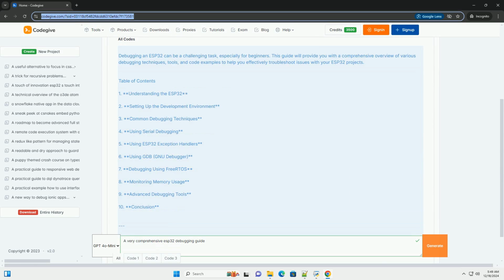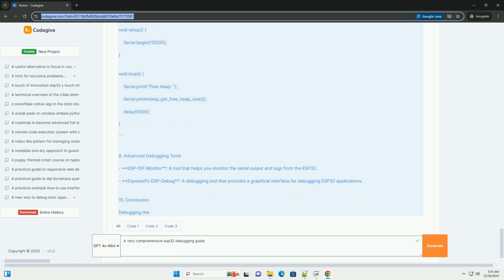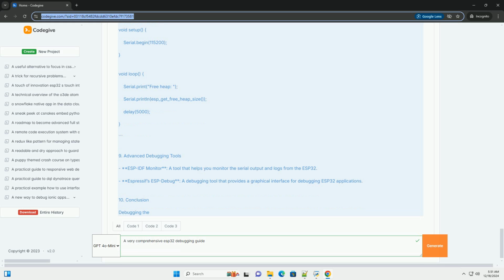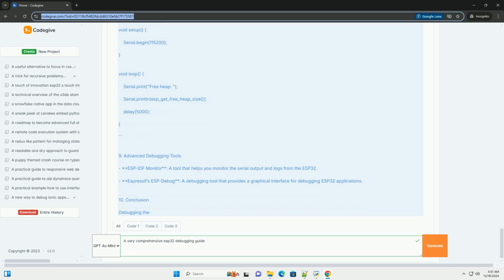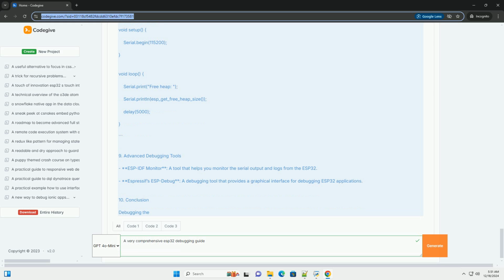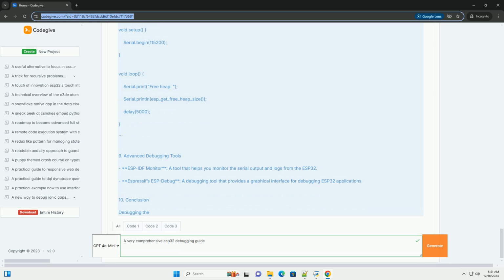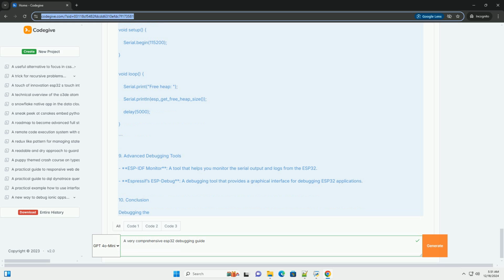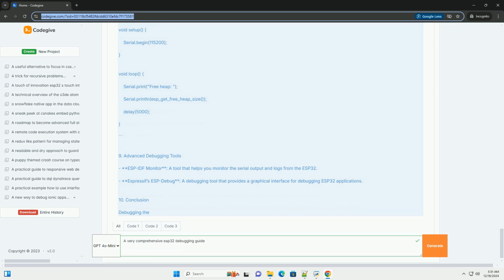a very comprehensive esp32 debugging guide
debugging an esp32 can be a challenging task, especially for beginners. this guide will provide you with a comprehensive overview of various debugging techniques, tools, and code examples to help you effectively troubleshoot issues with your esp32 projects.

1. **understanding the esp32**
2. **setting up the development environment**
3. **common debugging techniques**
4. **using serial debugging**
5. **using esp32 exception handlers**
6. **using gdb (gnu debugger)**
7. **debugging using freertos**
8. **monitoring memory usage**
9. **advanced debugging tools**
10. **conclusion**

 1. understanding the esp32
the esp32 is a powerful microcontroller with built-in wi-fi and bluetooth capabilities. it is widely used in iot applications. understanding its architecture, including the dual-core processor and various peripherals, is crucial for effective debugging.

 2. setting up the development environment
before debugging, ensure you have the following installed:
- **arduino ide or platformio**: these are popular environments for programming the esp32.
- **esp32 board package**: install the esp32 board definitions in your ide.
- **drivers**: make sure you have the appropriate usb drivers for your esp32 board.

 3. common debugging techniques
- **print debugging**: use `serial.print()` statements to output variable values and program flow.
- **check connections**: ensure all hardware connections are correct.
- **watchdog timers**: use watchdog timers to identify freezing issues.

 4. using serial debugging
serial debugging is one of the simplest and most effective methods for debugging your esp32.

**example code:**
```cpp
include arduino.h

void setup() {
    serial.begin(115200);
    serial.println("esp32 debugging example");

void loop() {
    serial.print("current millis: ");
    serial.println(millis());
    delay(1000);

 5. using esp32 exception handlers
the esp32 has built-in exception handling that can help identify critical errors ...

ESP32 debugging
 ESP32 troubleshooting
 ESP32 development guide
 ESP32 error handling
 ESP32 firmware debugging
 ESP32 UART debugging
 ESP32 GPIO troubleshooting
 ESP32 WiFi debugging
 ESP32 performance optimization
 ESP32 software debugging
 ESP32 IDE setup
 ESP32 code analysis
 ESP32 debugging tools
 ESP32 logging techniques
 ESP32 hardware debugging